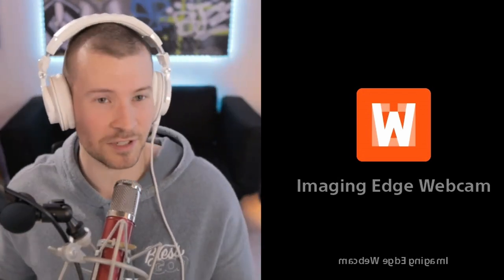The #1 Secret Sauce To Unlock Your Mixes & Masters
Summary:
In this episode, Nathan and Tyson continue their discussion on the steps to create a professional song from scratch. They cover the topics of mixing and mastering, emphasizing the importance of volume balance, EQ, compression, and effects. They also highlight the role of editing in tuning and timing vocals. The episode concludes with an explanation of the mastering process and the use of the same tools as in mixing. In this conversation, Tyson and Nathan discuss the process and value of mastering in music production. Tyson explains that mastering is a relatively easy and fast process, which is why mastering engineers may be protective of their work. He emphasizes that mastering is a valuable skill that can be learned and mastered by producers. However, he also highlights the importance of hiring a professional mastering engineer for optimal results. The conversation covers topics such as the expertise of mastering engineers, the role of mastering in the overall production process, and the importance of sonic balance and feedback in mastering. The conversation concludes with a recommendation for a free guide on finishing songs.
Key Takeaways
Volume balance is the foundation of a great mix, and 90% of the mix is done in this stage.Editing is crucial for tuning and timing vocals, ensuring a professional sound.Mastering is often shrouded in mystery, but it is a simpler process than commonly believed.Emphasizing elements in mixing and understanding the pyramid of mixing can greatly improve the overall sound of a song. Mastering is a relatively easy and fast process that can be learned and mastered by producers.Hiring a professional mastering engineer can ensure optimal results and save time and effort.Mastering is more about quality control and sonic balance than just making a song loud.Feedback and sonic balance are crucial in the mastering process.